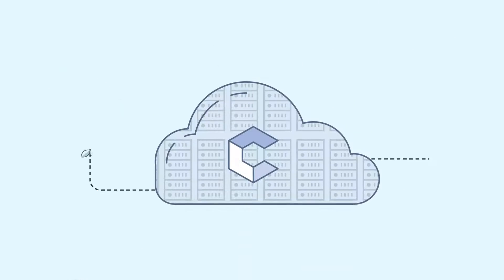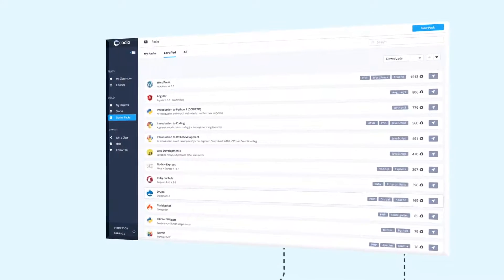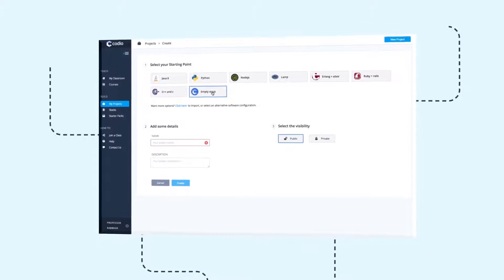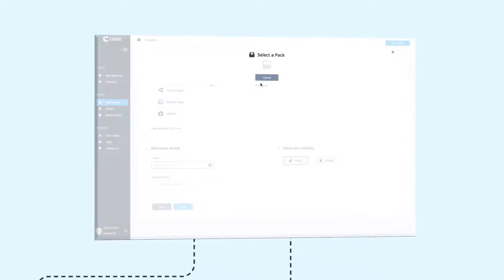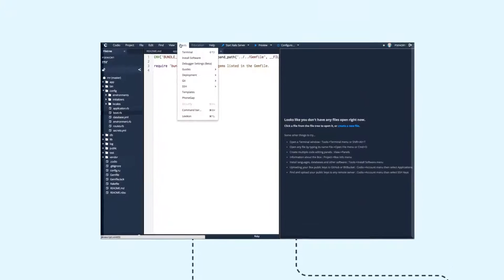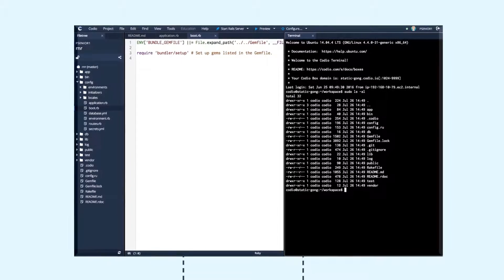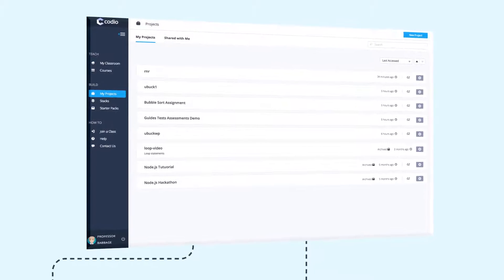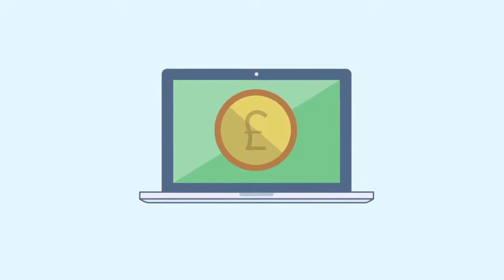Codio's Platform Provides What You Need to Teach Code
Codio provides a unique combination of technologies that makes it THE platform of choice amongst computer science educators at any educational institution.

Codio's infrastructure provides unlimited servers in the cloud for you and your students. Stop wasting time with the administrative hassle.